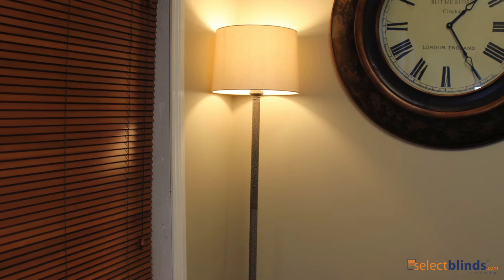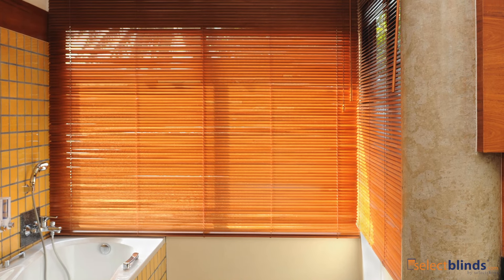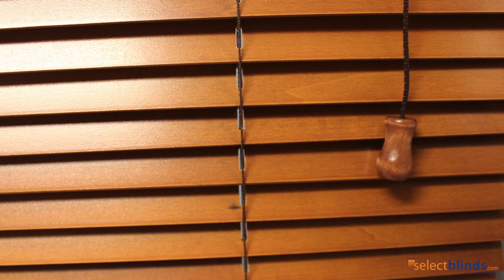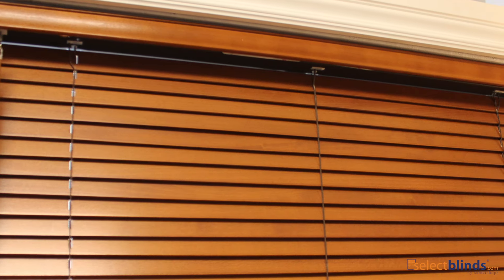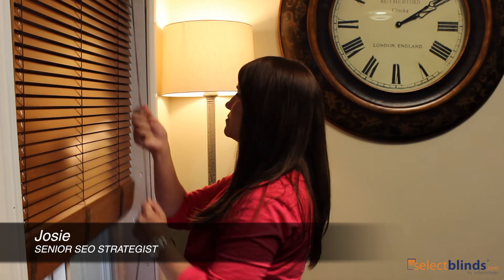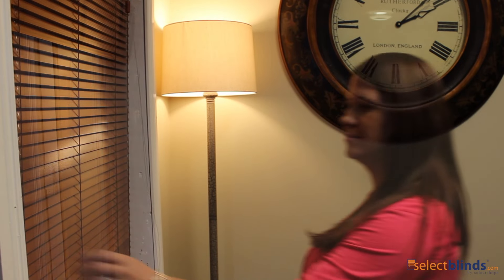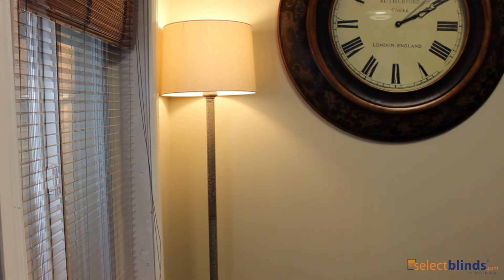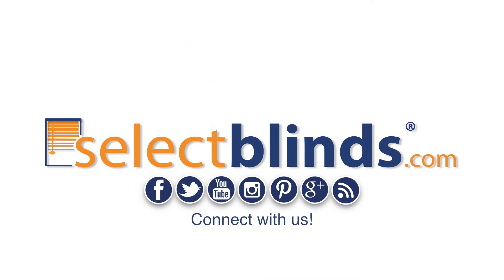1" Value Wood Blinds from Selectblinds.ca